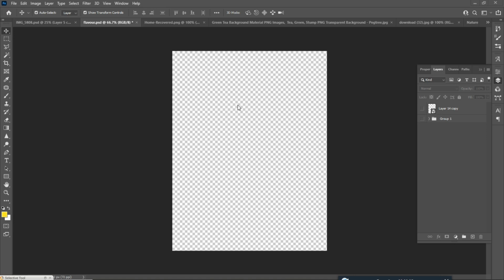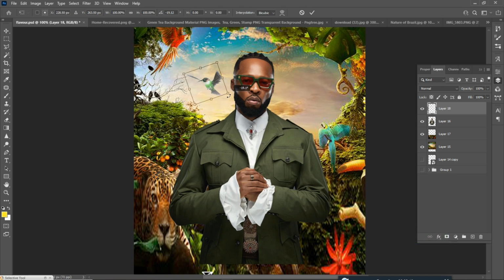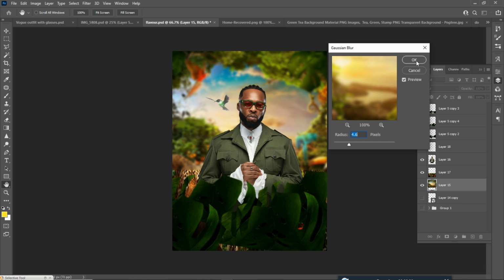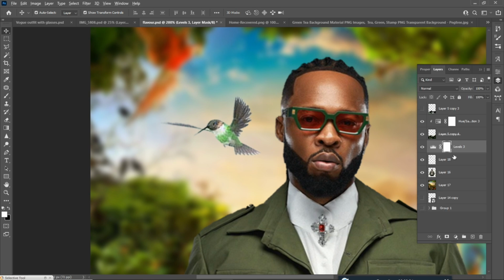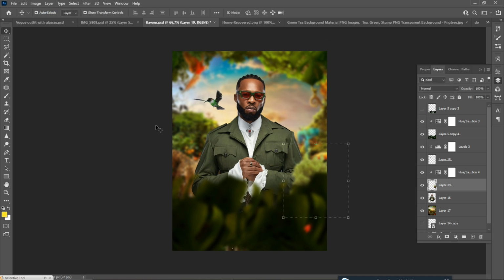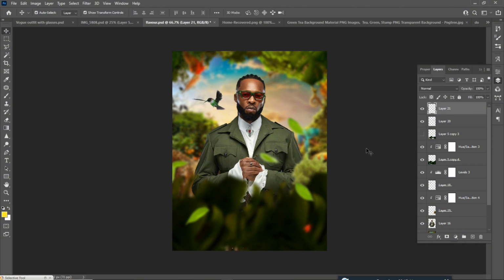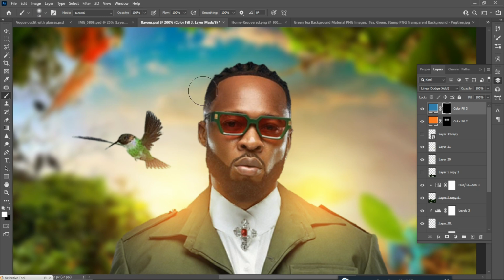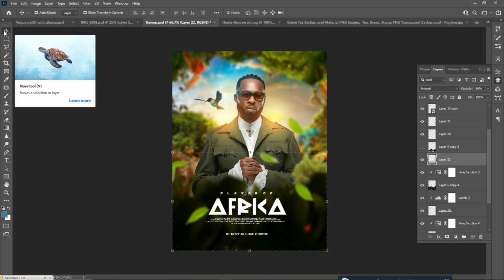How to create a Movie Poster photoshop - Adobe Photoshop Tutorials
In this video tutorial, i will guide you through how to a CLASIC MOVIE POSTER  using Adobe Photoshop.